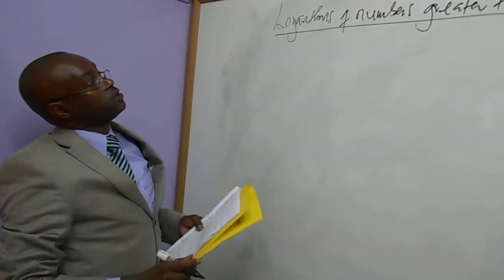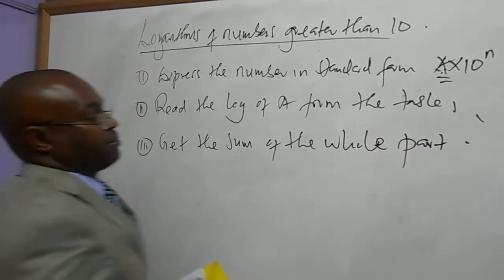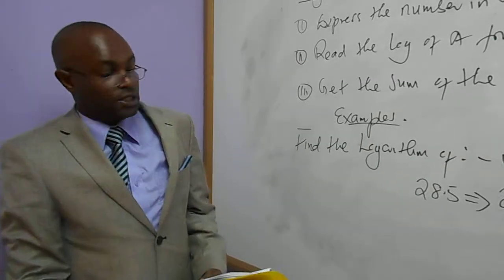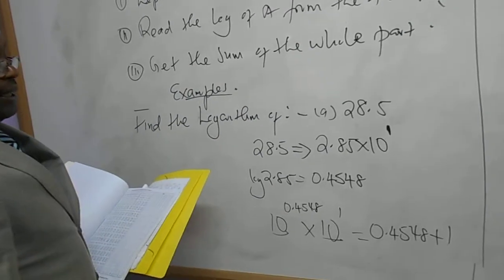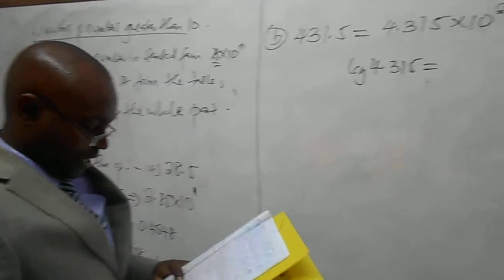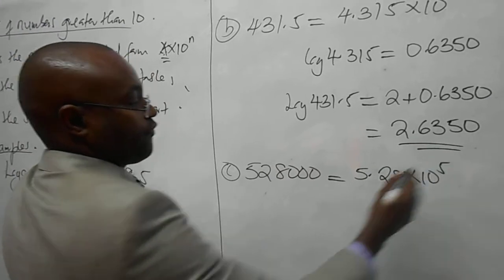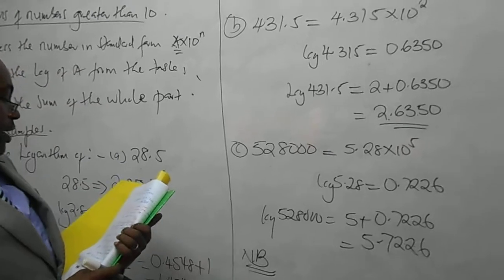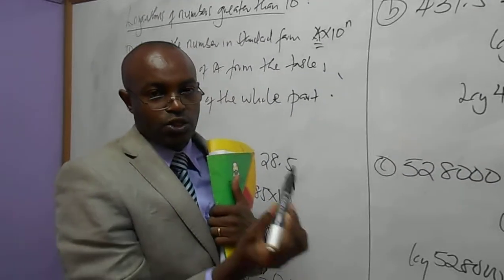Logarithms of numbers greater than ten by James Ng'aru